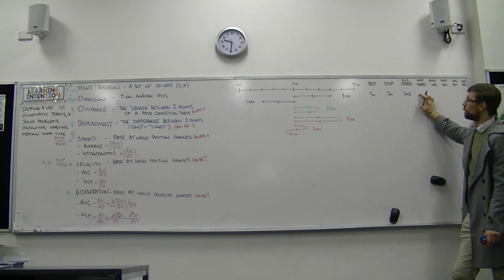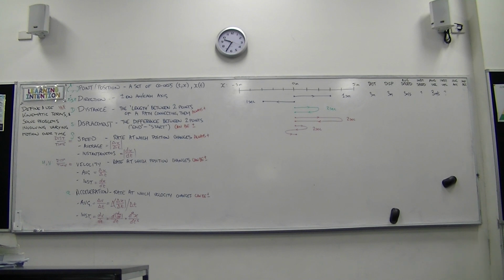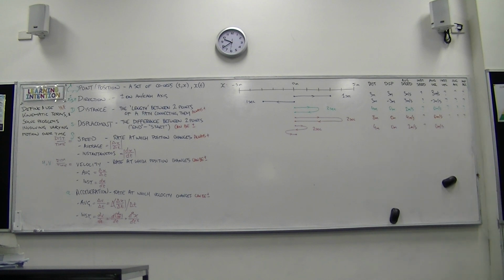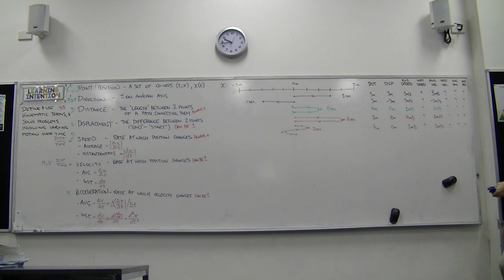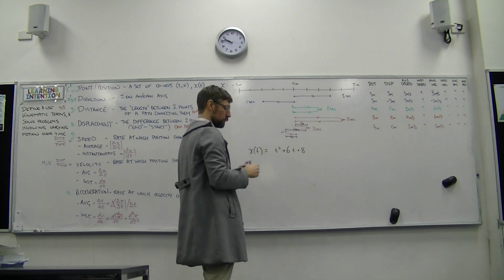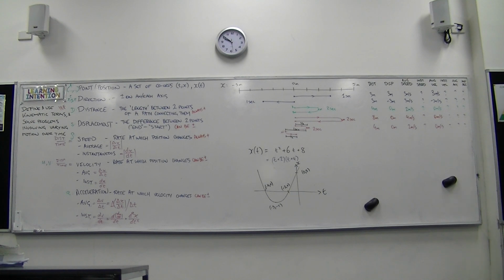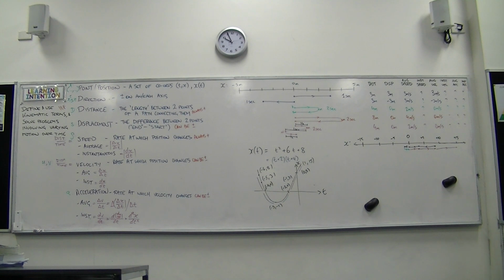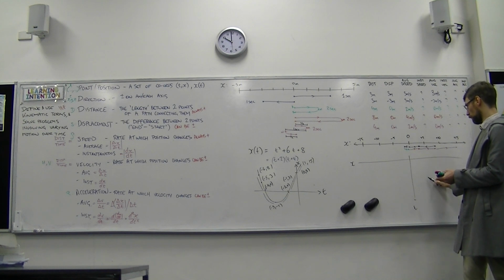MM12 036.2 - Define & Use Kinematic Terms & Solve Problems Involving Varying Motion of Time (2 of 3)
Define & Use Kinematic Terms & Solve Problems Involving Varying Motion of Time (2 of 3)